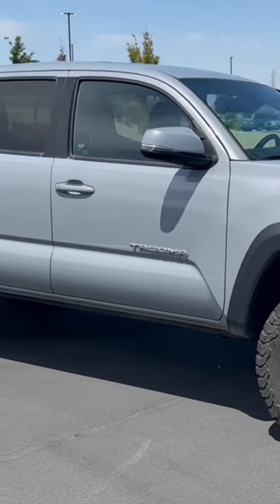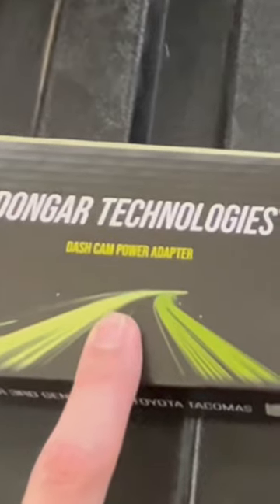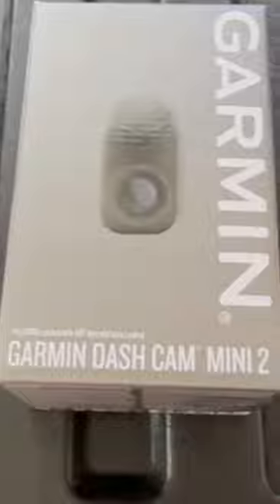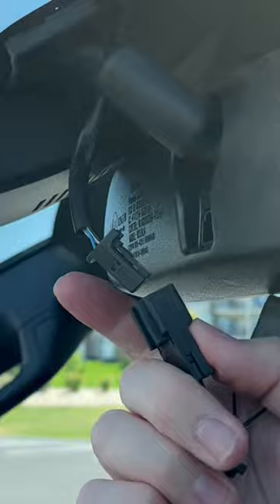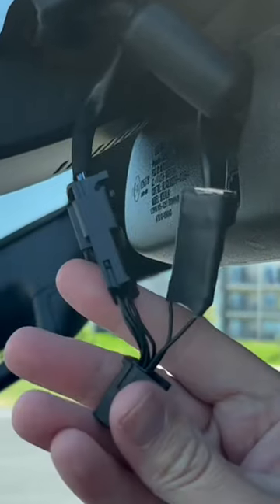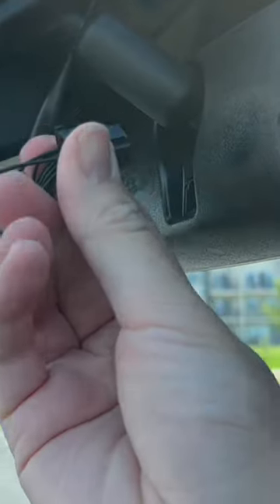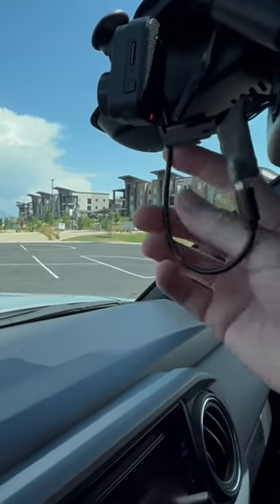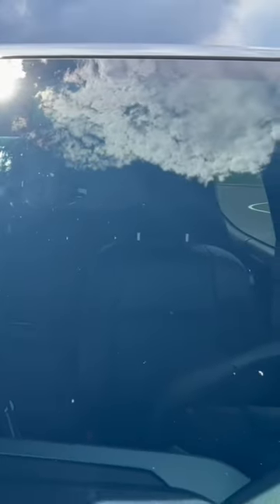🙈HIDDEN dashcam! Garmin mini 2 install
I install the Garmin dashcam mini 2 on my Toyota Tacoma.